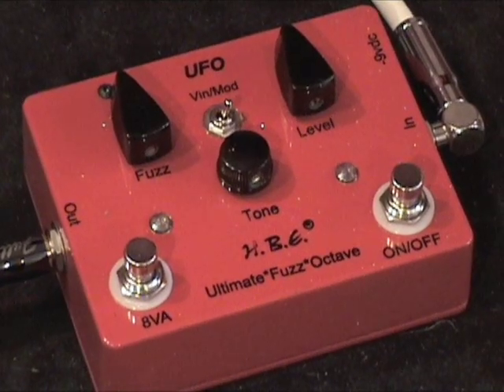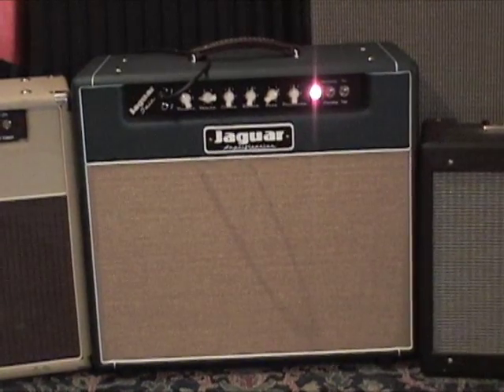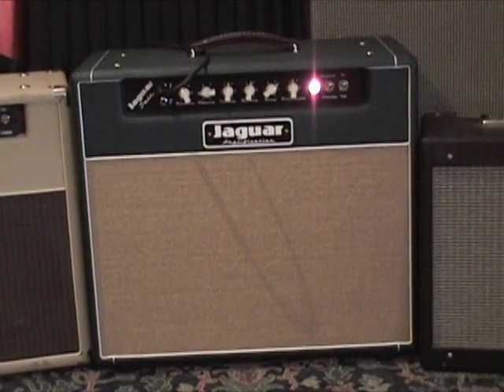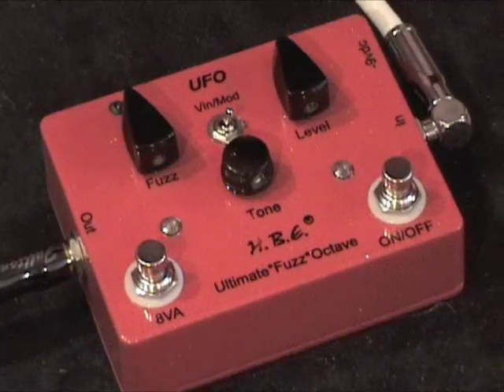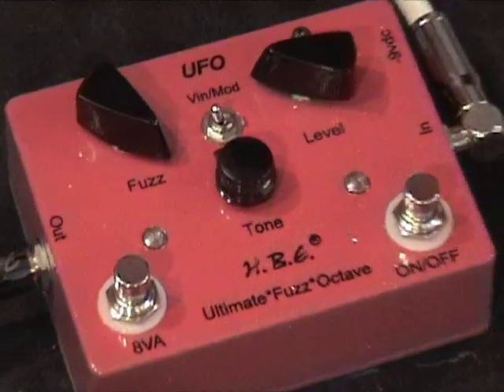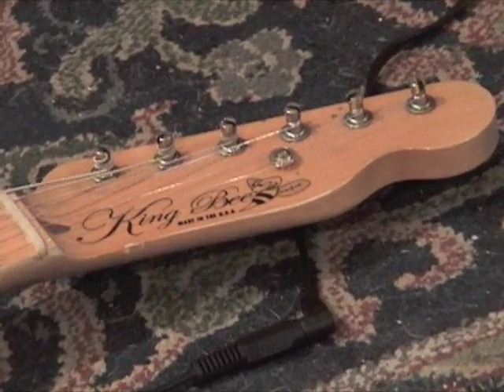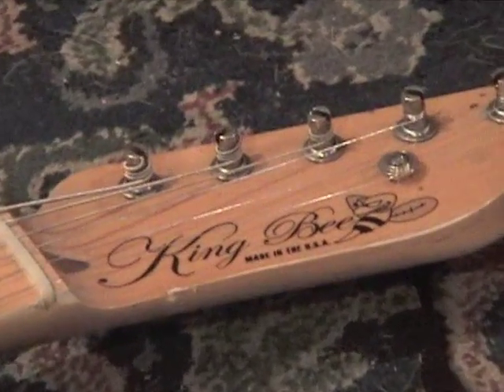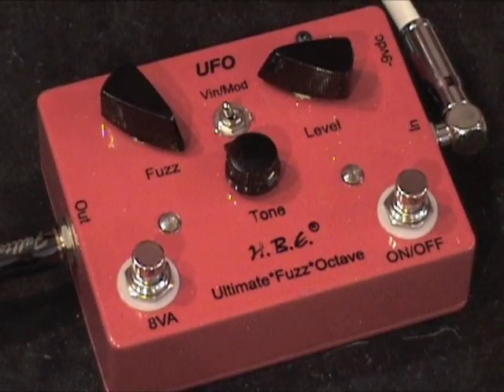Home Brew Electronics UFO Ultimate Fuzz Octave guitar effects pedal demo w Jaguar Twin Amp HBE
The H.B.E. Homebrew Electronix U.F.O. pedal...I love this stompbox!  Need to run it side by side with some others, now that I'm mic'n up the amplifier.  This clip is still gorilla style with just the camera in the room, so there's some distortion/clipping of the camera mic, but what the heck...I'll post it anyway.  Homebrew makes great pedals, and they're all priced right...check em' out